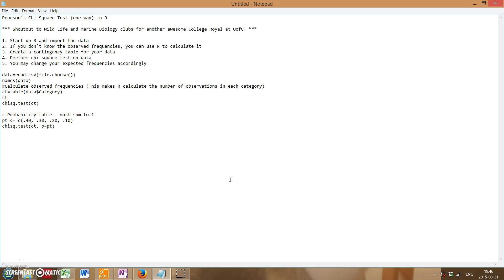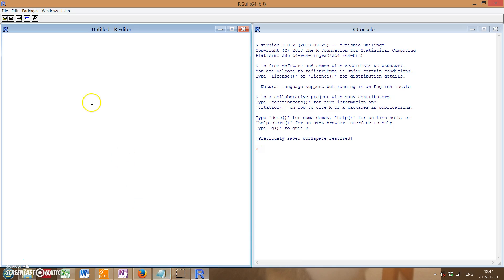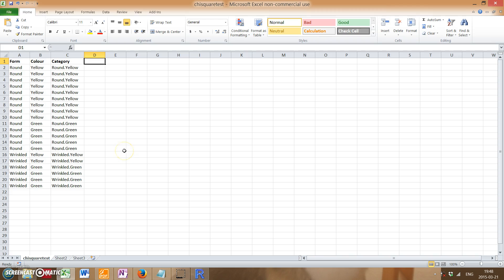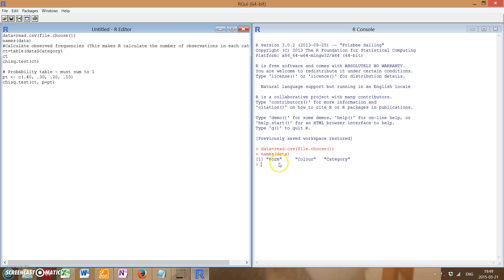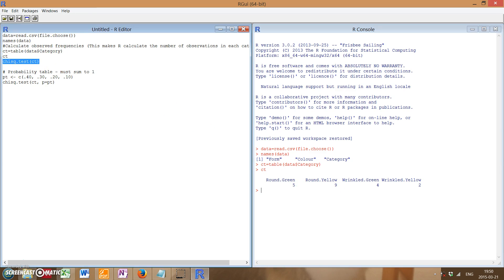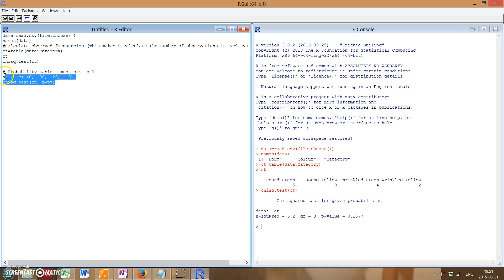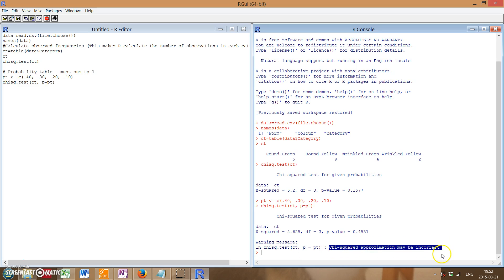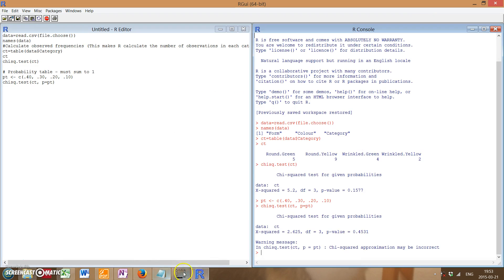Pearson's Chi Square Test (One-way) in R - Tutorial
A tutorial on how to do a simple Chi Square test in R.

Data:
Form Colour Category
Round Yellow Round.Yellow
Round Yellow Round.Yellow
Round Yellow Round.Yellow
Round Yellow Round.Yellow
Round Yellow Round.Yellow
Round Yellow Round.Yellow
Round Yellow Round.Yellow
Round Yellow Round.Yellow
Round Yellow Round.Yellow
Round Green Round.Green
Round Green Round.Green
Round Green Round.Green
Round Green Round.Green
Round Green Round.Green
Wrinkled Yellow Wrinkled.Yellow
Wrinkled Yellow Wrinkled.Yellow
Wrinkled Green Wrinkled.Green
Wrinkled Green Wrinkled.Green
Wrinkled Green Wrinkled.Green
Wrinkled Green Wrinkled.Green